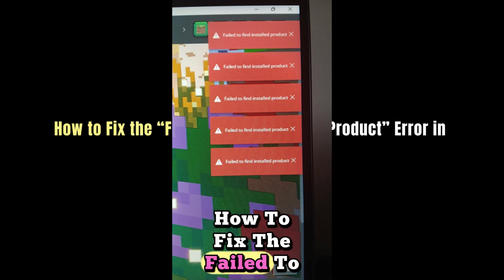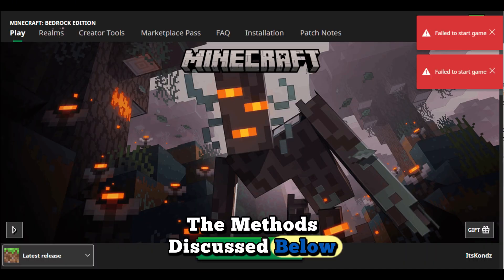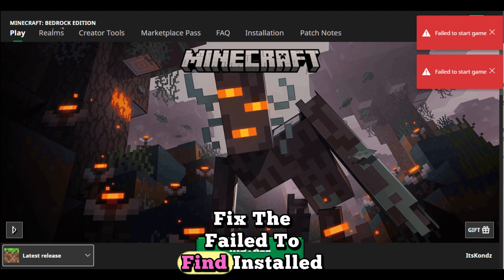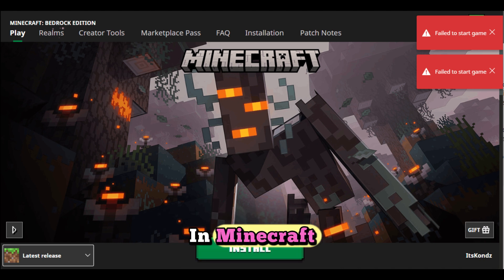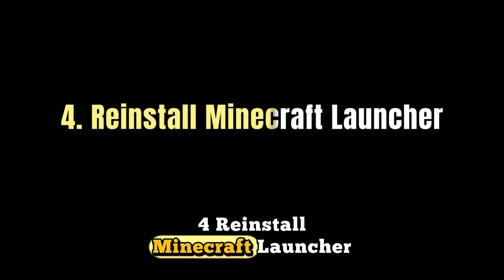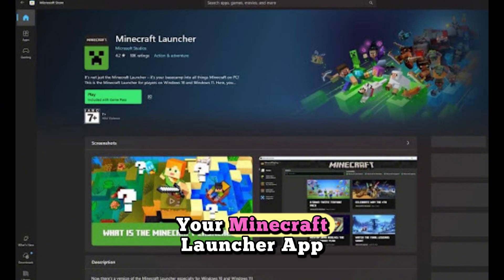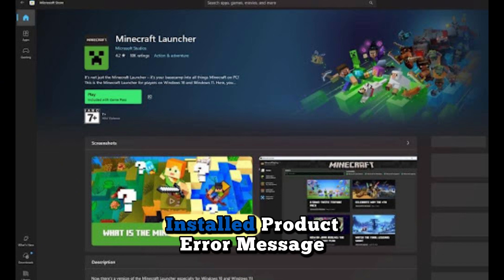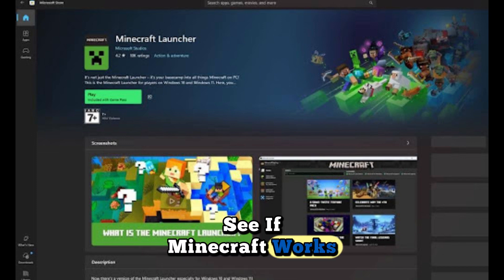FIX Minecraft "Failed to Find Install Product" (2025)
In this video, I’ll show you how to fix the "Failed to Find Install Product" error when installing or launching Minecraft on Windows (2025).
This issue commonly appears due to corrupted installation files, outdated launchers, or missing Microsoft Store dependencies.

🛠 Fixes Shown in This Video:

Uninstalling and reinstalling Minecraft Launcher
Resetting Minecraft Launcher settings
Installing Minecraft from Microsoft Store correctly
Using Microsoft Troubleshooter for app installation
Clearing Minecraft-related data from AppData

This guide to fix Minecraft "Failed to Find Install Product" will cover:
What causes the error and when it happens
Minecraft Launcher uninstall and reinstall
How to reset settings or install via Microsoft Store
Tips to prevent this issue in future updates